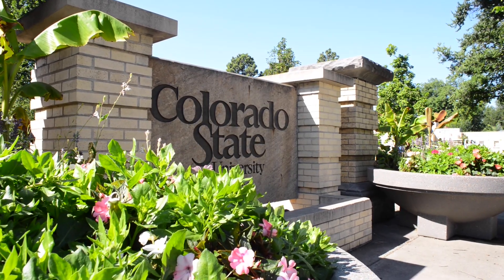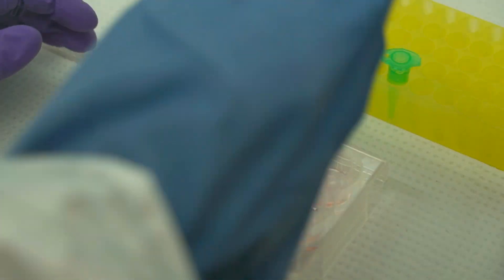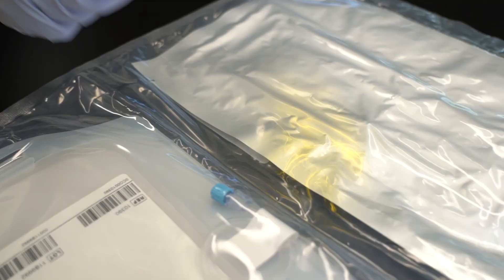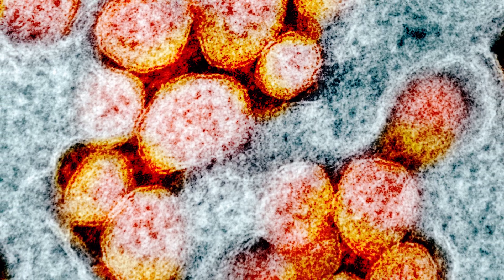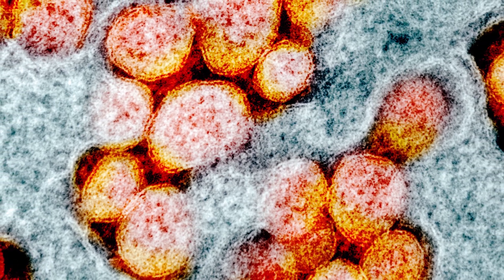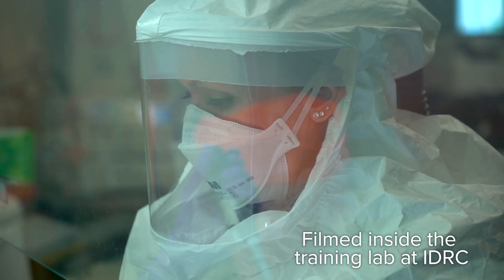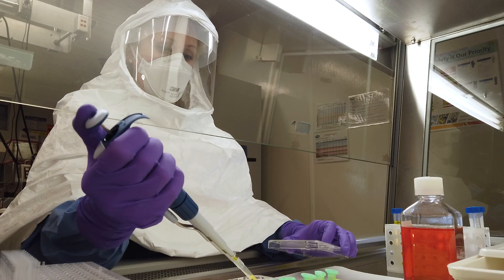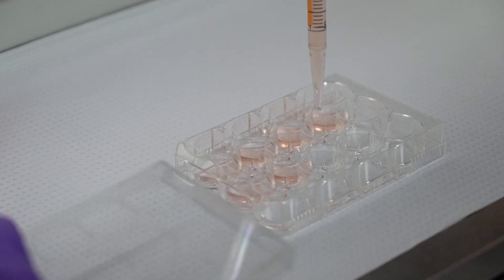CSU Researchers Pursuing Coronavirus Vaccine That Uses An Existing Platform To Inactivate Pathogens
CSU researchers are working on a coronavirus vaccine candidate – known as SolaVAX – which repurposes a commercial platform that is currently used to inactivate pathogens in blood transfusions. The strategy uses light and riboflavin to produce an inactivated virus which stimulates a person’s immune system to fight the virus.